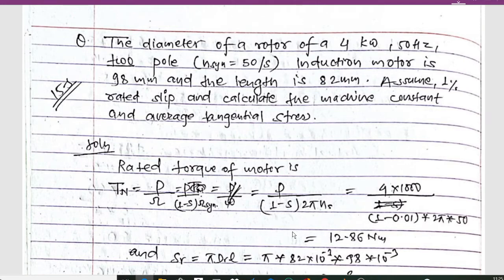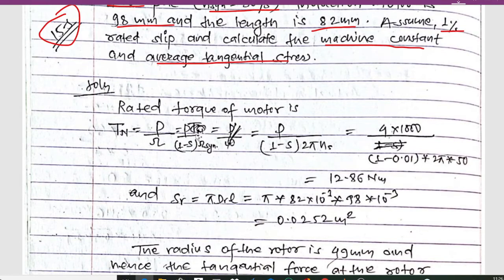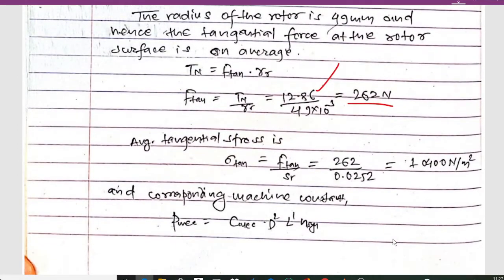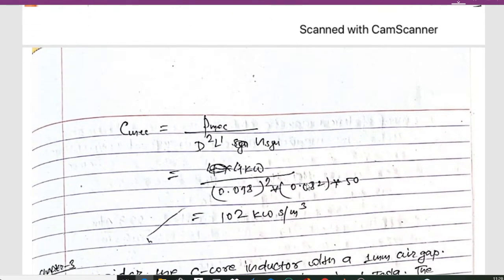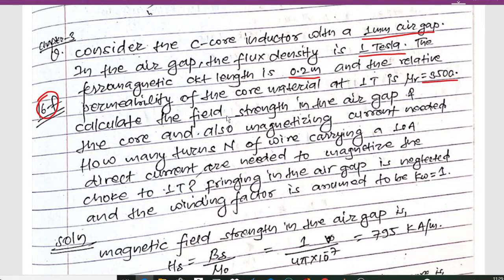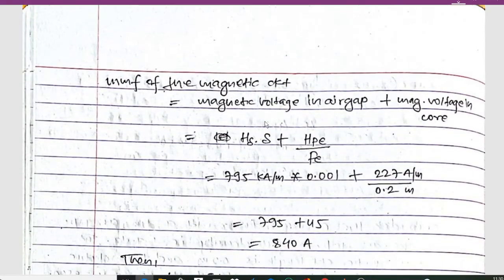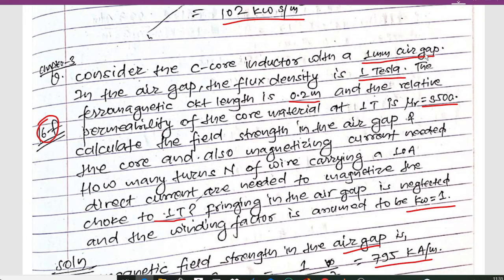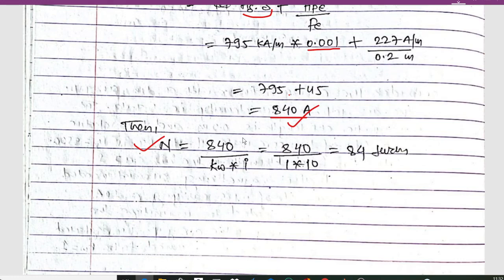machine design important numerical 8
machine design important numerical.
I will be uploading all the important numericals of machine design . so stay tunned to my channel.